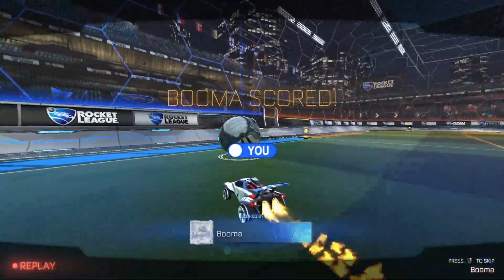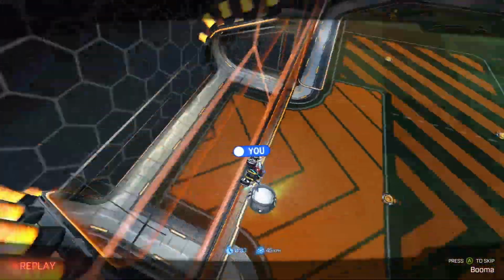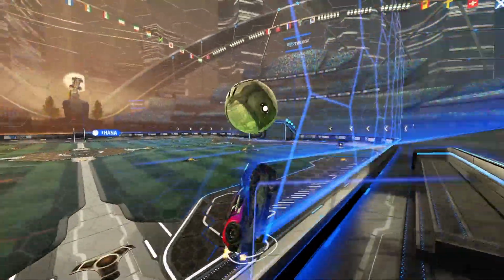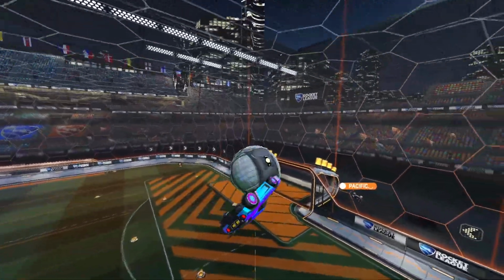Rocket League EASY Arsenal reset tutorial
Yoooo ladies & gents Booma here and welcome back to another RL tutorial. Today's video I give a quick explanation on how to start performing Arsenal resets & where you guys can use them in game.

TRAINING PACK: 1B55-E566-24F1-E0B4